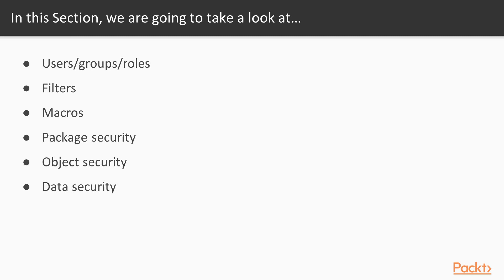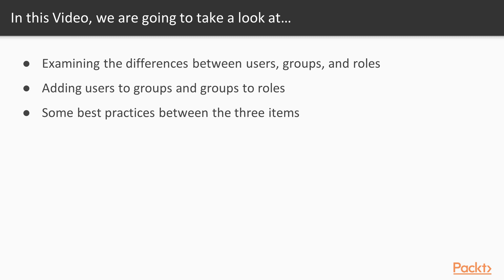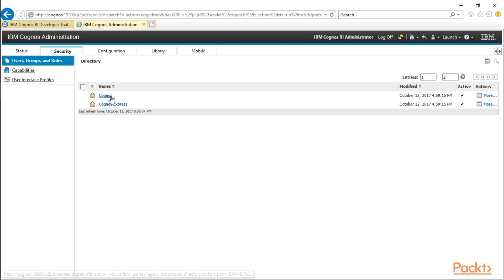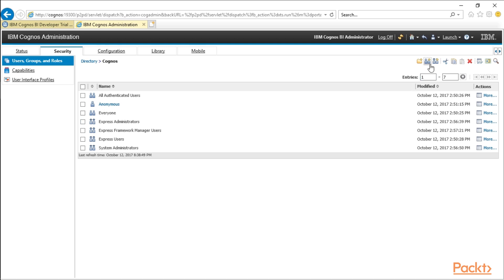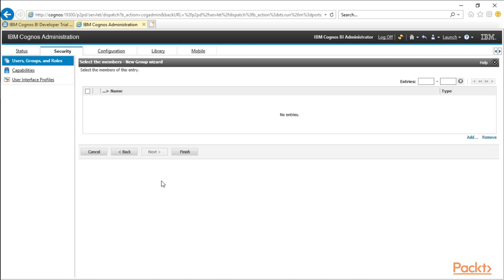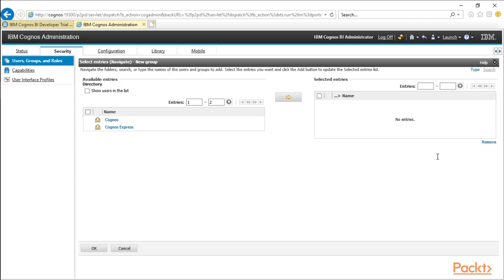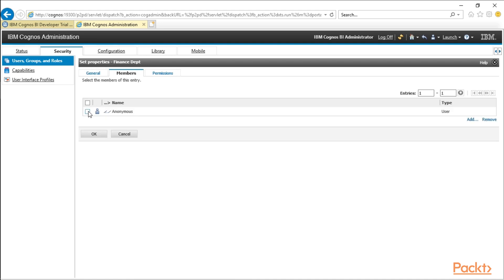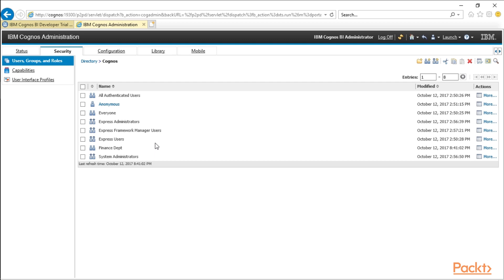IBM Cognos Framework Manager : Users, Groups, and Roles | packtpub.com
We need to organize our Cognos users, what do we do?
• Answer- group the users into various groups and roles
• Let’s add users to various groups/roles
• Discuss best practices with Cognos and Active Directory